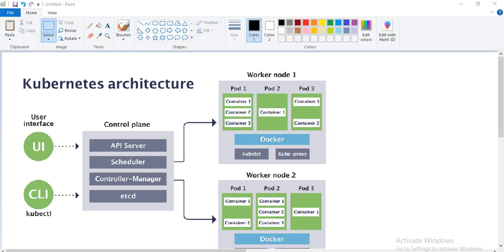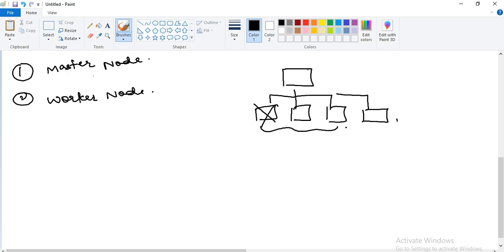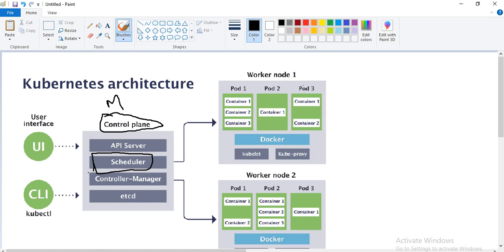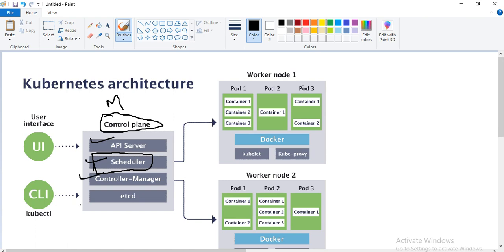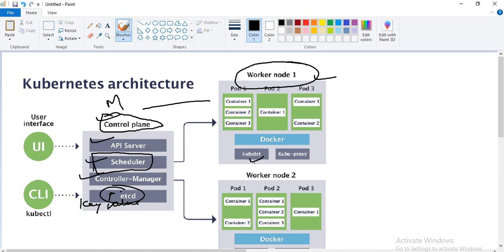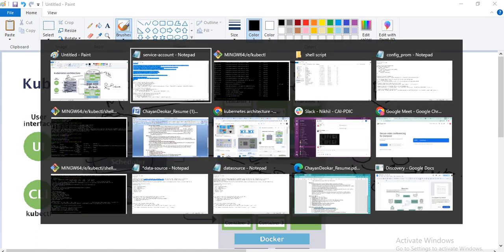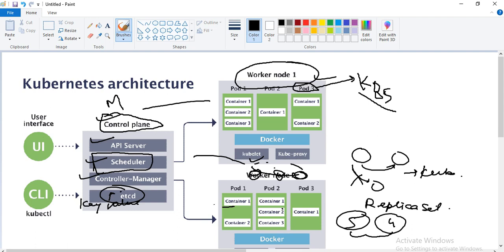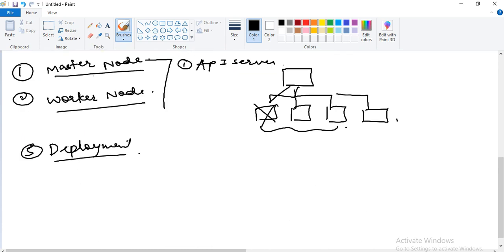Day 3 - Kubernetes Architecture: Master Node, Worker Node, Deployment, and Replica Set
🚀 Welcome to Day 3 of our comprehensive Kubernetes series! In this video, we explore the intricate architecture of Kubernetes, delving into the crucial roles of master and worker nodes. Gain a deeper understanding of how deployments and replica sets function within Kubernetes, empowering you to efficiently orchestrate containerized applications. Join us on this enlightening journey as we unravel the complexities of Kubernetes architecture together! 🌟